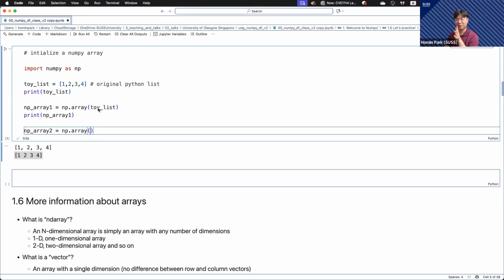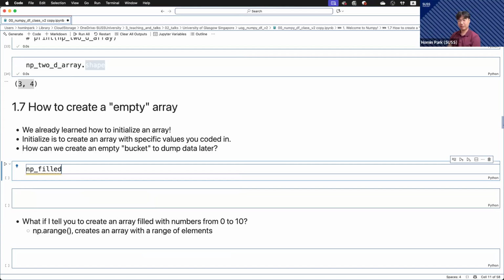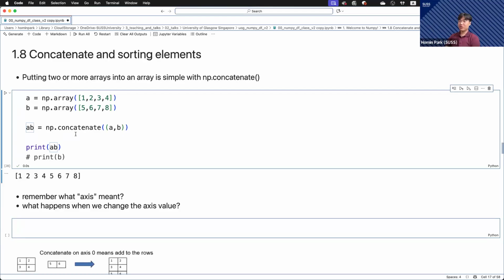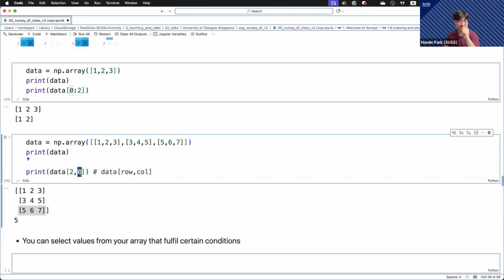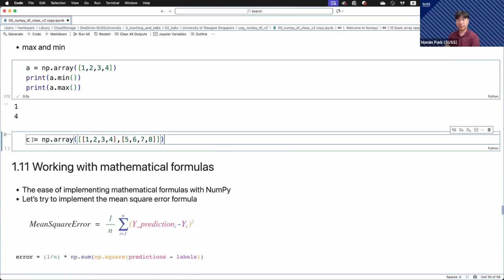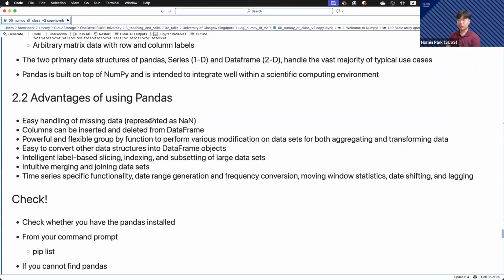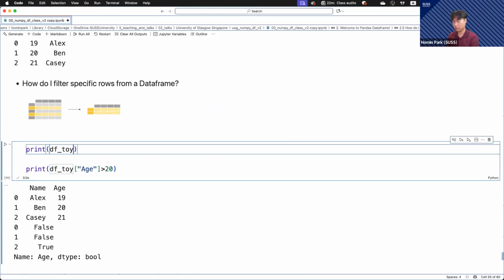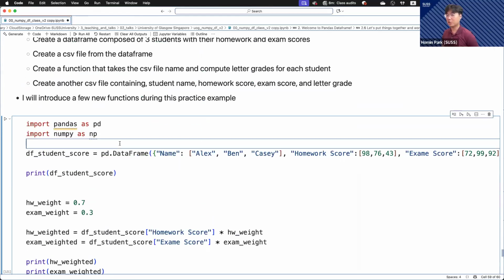05 UoG SIT CVE1114 Python - Numpy and Dataframe